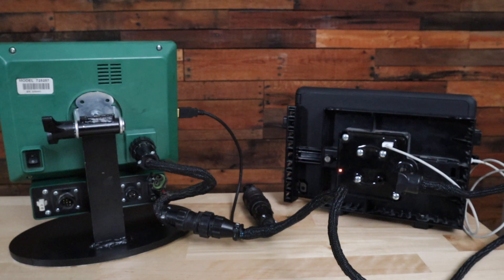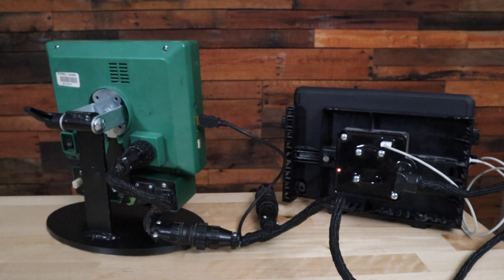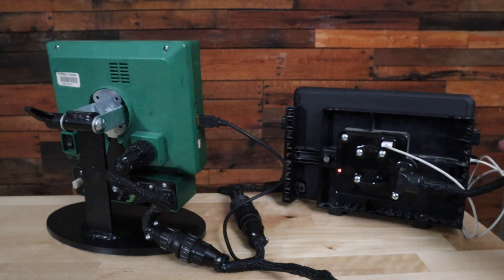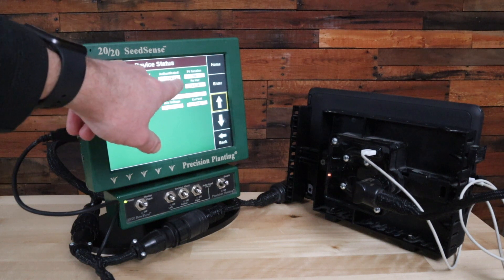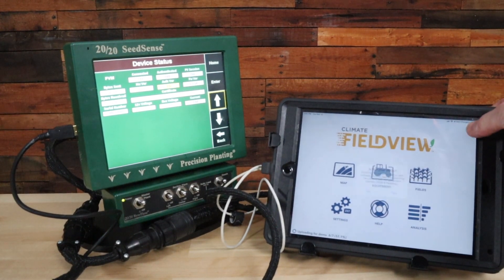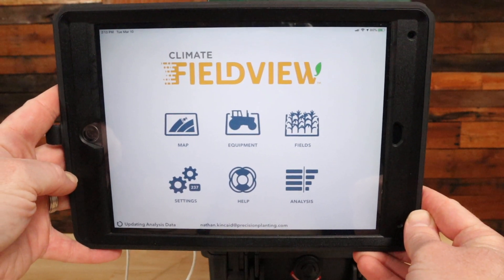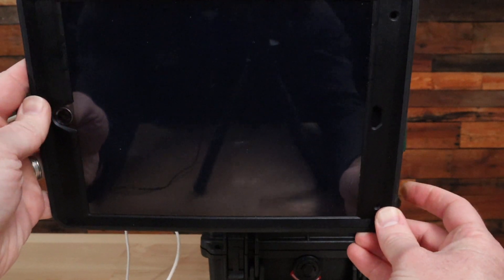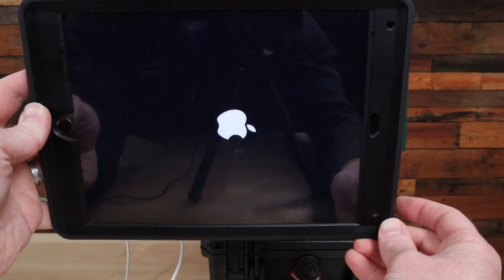20/20 Gen 1 - Making and Diagnosing Connection with FieldView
Quick tutorial on connecting and diagnosing the connection between the Precision Planting 20/20 Gen 1 display and iPad for FieldView.